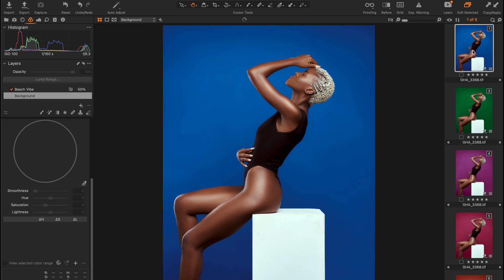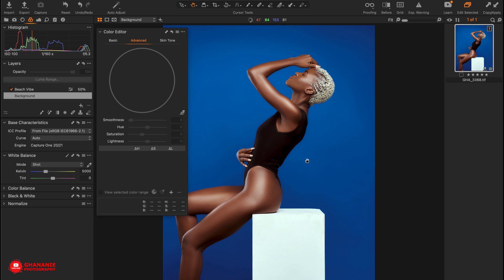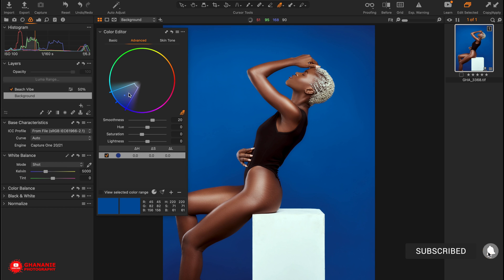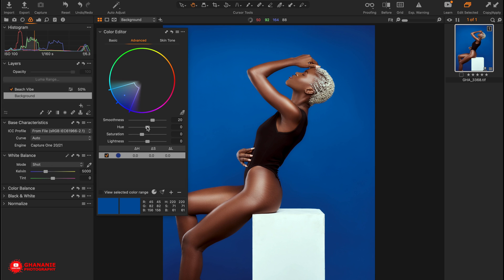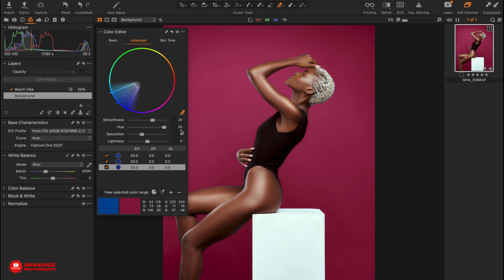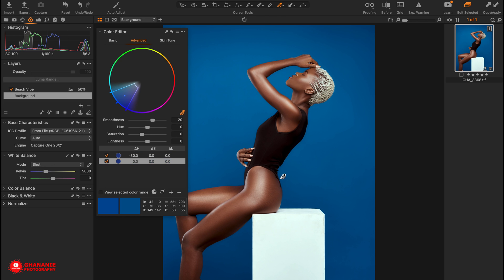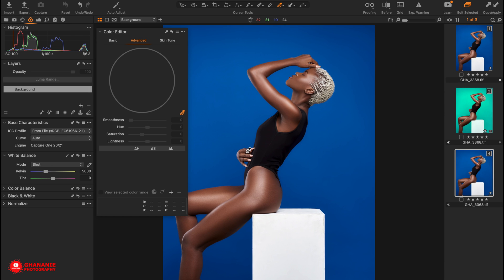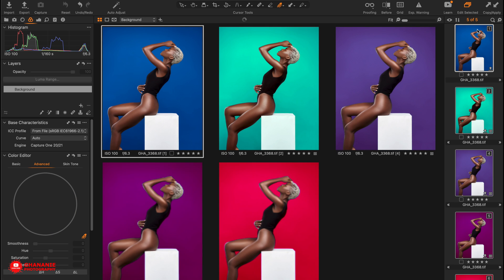How to Change Backdrop Color Easily in capture one pro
You can Change Backdrop Color Easily in capture one pro, without destroying your image. I will take you through the steps to change backdrop color in capture one using the color editor. This will help you cut cost so you can buy just one backdrop and change backdrop color easily in capture one. The color editor in capture one pro makes this very easy.

Earbud i use

Camera:
*Nikon D750
*Nikon D3200

Lens:
*Nikkor 85mm 1.8G
*Nikkor 50mm 1.4G
*Tamron 70-200mm 2.8
*Sigma 24-70mm 2.8

*Sony a6000
*iPhone 8+
*Zhiyun Smooth4

EDITING SOFTWARE

*CaptureOne Pro
*Adobe Photoshop

*FiLMic Pro
*Videoleap
*Canva